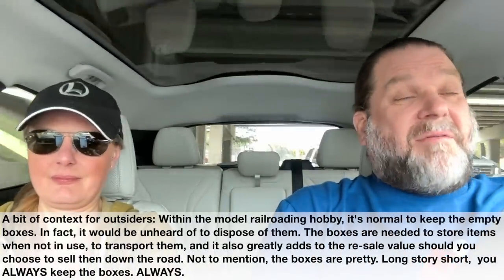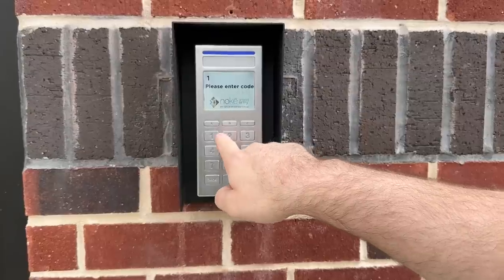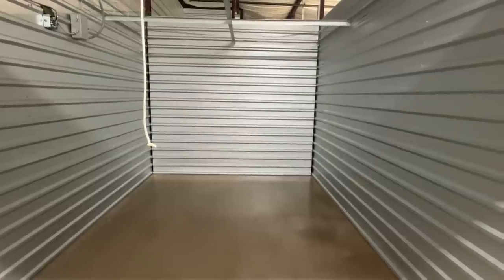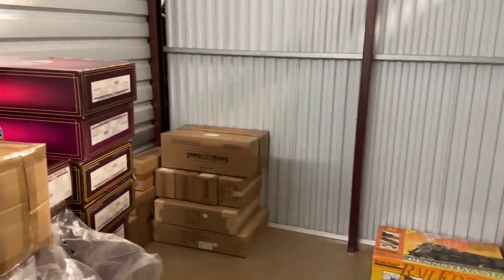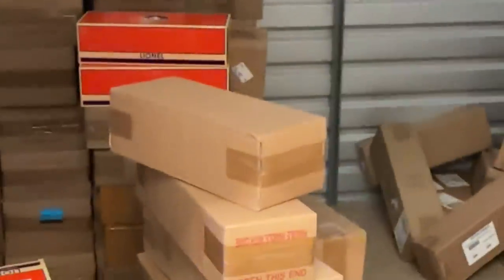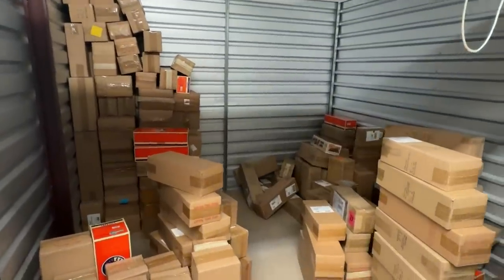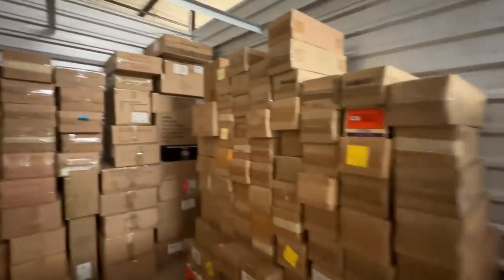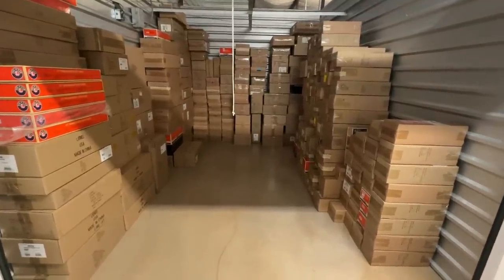Too Many Model Trains? Time For An Upgrade!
Too Many Trains? Time For An Upgrade!

Chapter List:
0:00 - Intro
1:03 - Spaceballs
2:20 - The Storage Facility
4:47 - Moving Everything
12:19 - End Credits
13:38 - Blooper